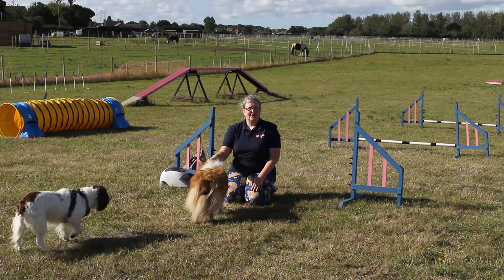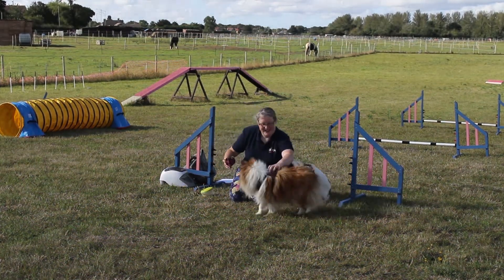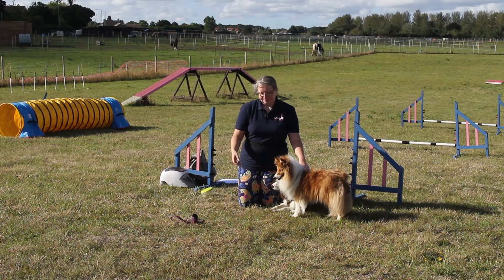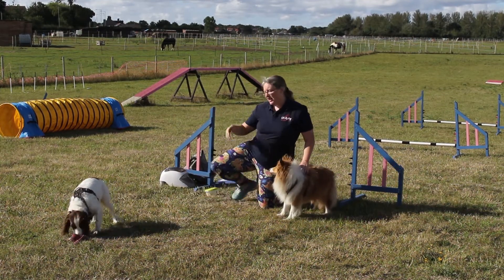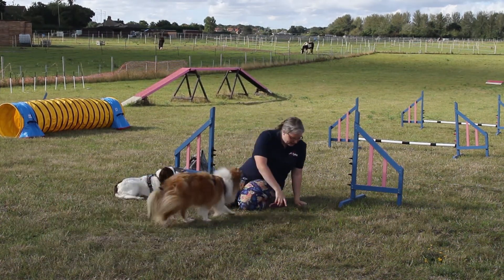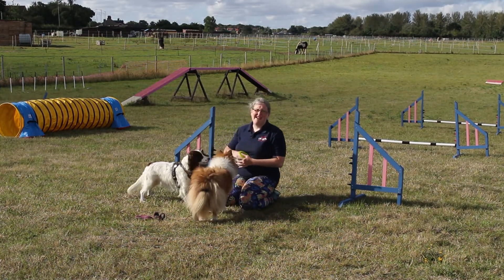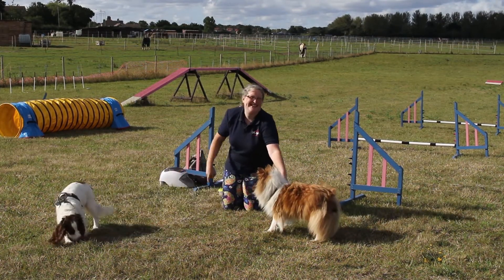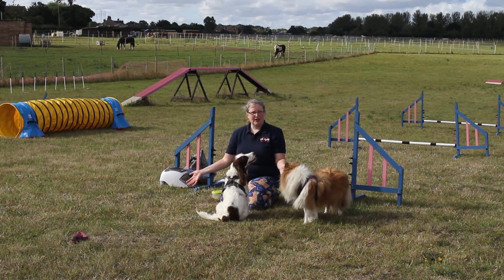Teaching Drive: How to teach Drive to Reward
Following on from our last video, we look at how to train your dog to drive to a reward, whether that is food or a toy